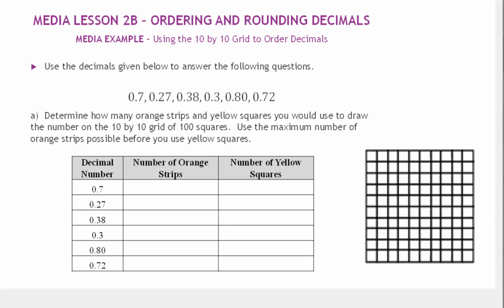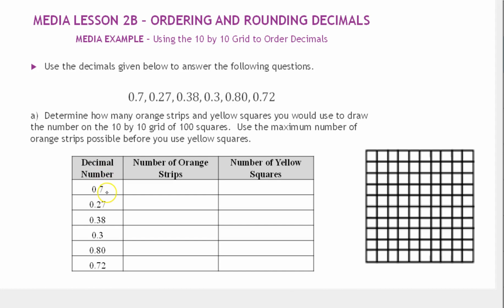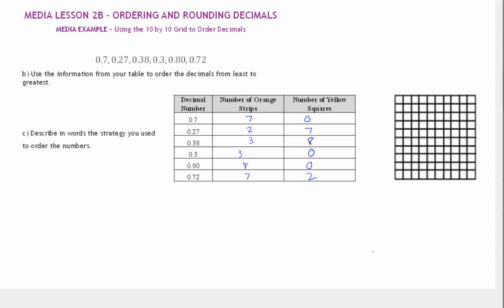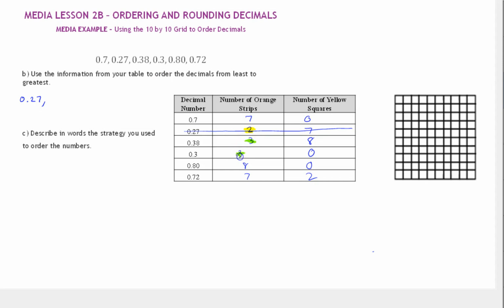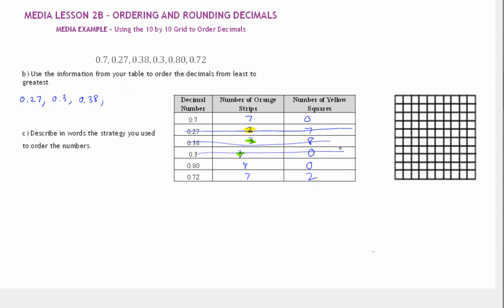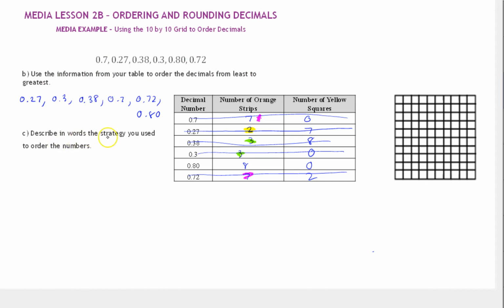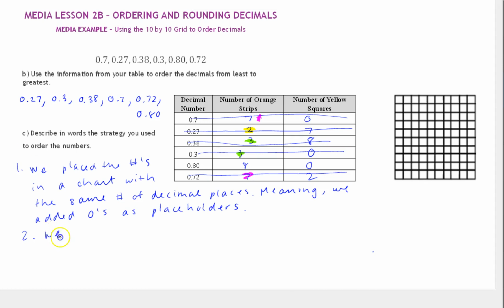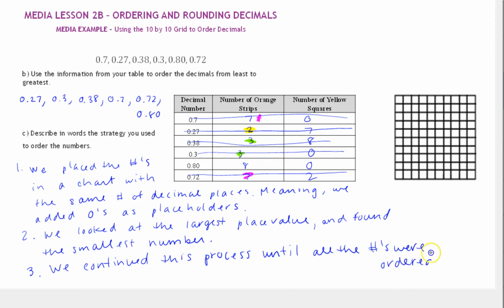NS2 Media Lesson 2B Problem 1